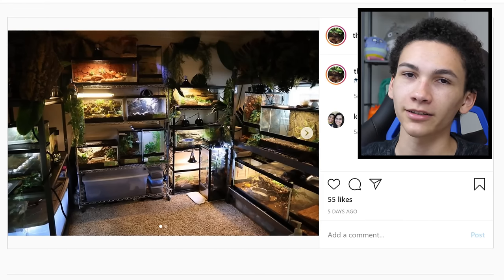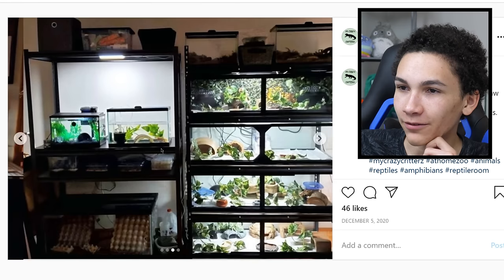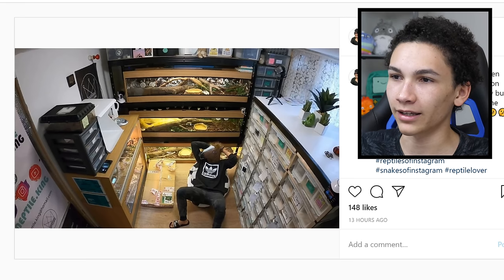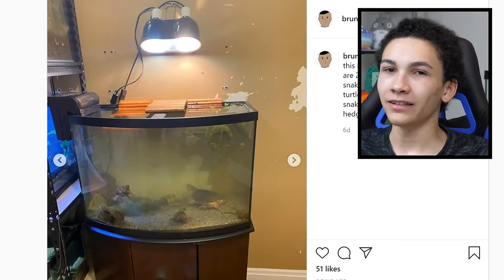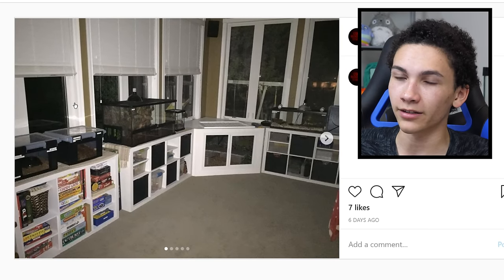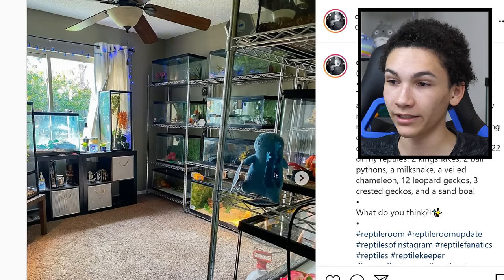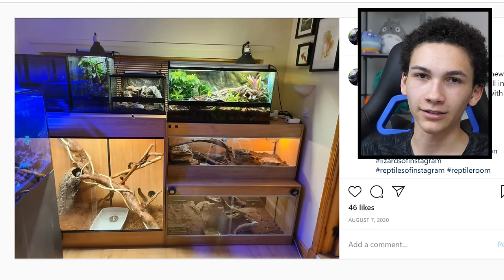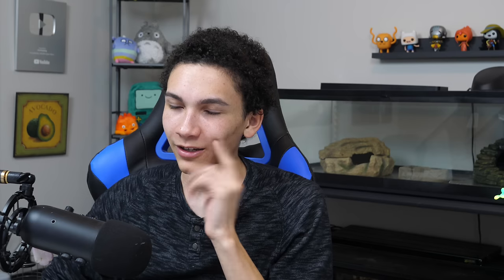Rating Your Shameful Reptile Room Setups - #4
Today I give your messy, poorly designed bedrooms with snakes, lizards, turtles and more ratings from 1 to 5 stars. However there are actually many very cool rooms in here too! From live plants to LEDs, we got a big variety of reptile rooms featuring ball pythons, boa constrictors, corn snakes, dumeril's boas, leopard geckos, bearded dragons, iguanas, Chinese water dragons, crested geckos and cats (just to name a few).